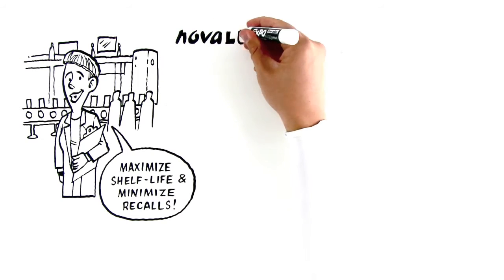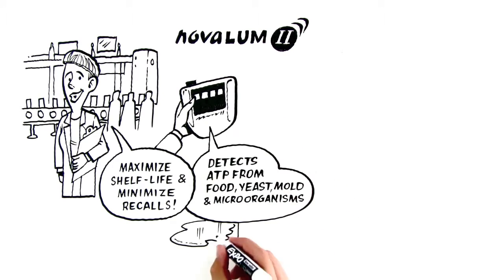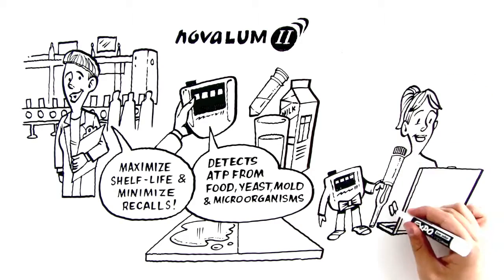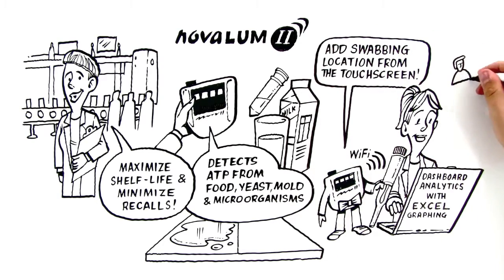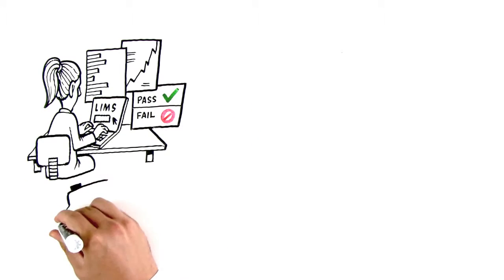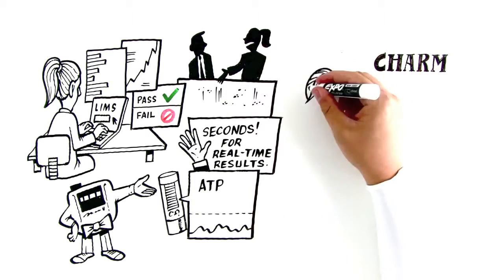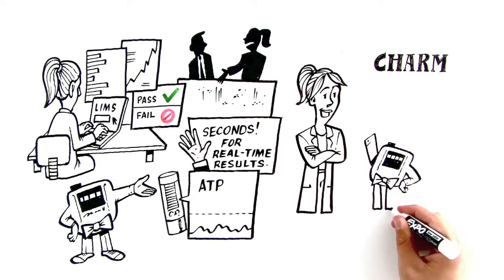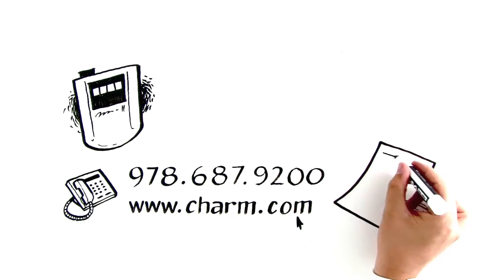novaLUM II System and ATP Testing from Charm Sciences (Whiteboard)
Ensuring maximum shelf life and safety for food products is crucial in the food industry. Charm's novaLUM II-X System offers versatile sanitation tests, boosts productivity, and saves money. With real-time results and advanced analytics, it helps maintain high standards and ensures compliance during audits. Ready to elevate your food safety standards?